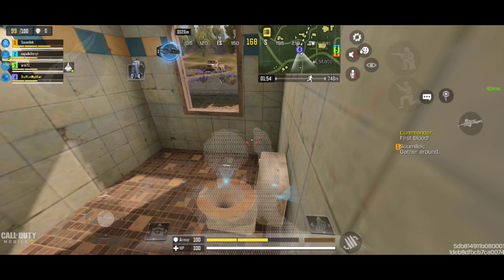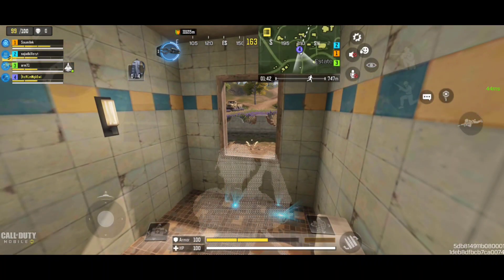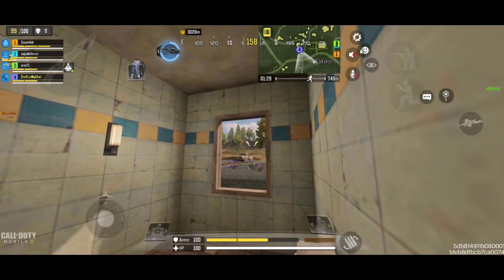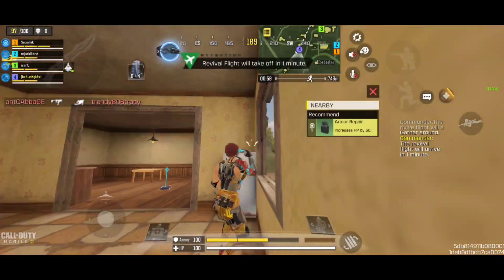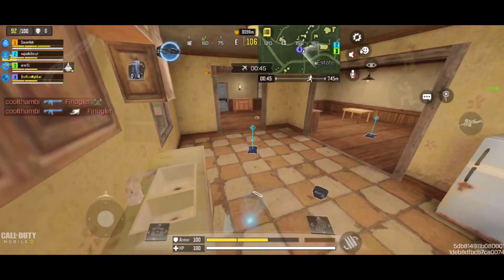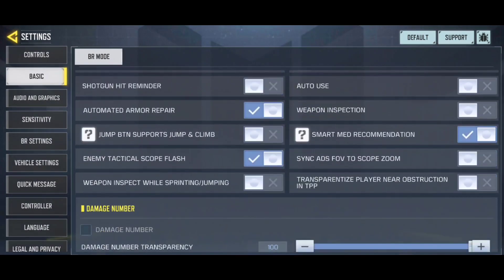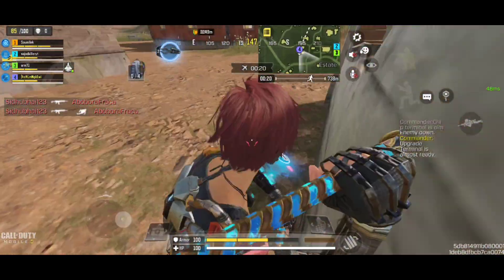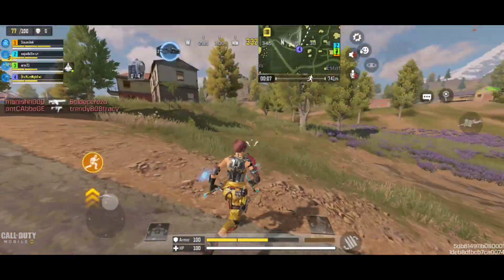This feature makes you go INVISIBLE in Codm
PVP, BR, Shooter, Shooting, Zombies, Multiplayer, Teams, Fun, FPS, Gunsmith, BP

"The CALL OF DUTY® you know and love now on your mobile device. With multiplayer (MP) modes such as Team Deathmatch, Domination, and Kill-Confirmed on iconic maps such as Shipment, Raid, and Standoff, as well as 100 player Battle Royale (BR), CALL OF DUTY®: MOBILE has it all! Play Multiplayer (MP) and Battle Royale (BR)!

CALL OF DUTY®: MOBILE boasts console quality HD gaming on your phone with customizable and intuitive controls, voice and text chat with your friends, and thrilling 3D graphics and sound. Experience this iconic franchise, now on your phone so you can play on the go. Play this FPS anywhere.

NEW SEASONAL CONTENT UPDATED MONTHLY

CALL OF DUTY®: MOBILE releases new content with every season with new game modes, maps, themed events and rewards so it never gets old. Every season expands upon the story in the CALL OF DUTY® universe and brings new unlockable content for everyone to enjoy. Fans will recognize many elements from Call of Duty®: Black Ops and Call of Duty®: Modern Warfare® alongside totally unique elements from CALL OF DUTY®: MOBILE. Drop into the battle today!

As you play CALL OF DUTY®: MOBILE you will unlock and earn dozens of iconic operators, weapons, outfits, scorestreaks and new pieces of gear that can be used to customize your loadouts, allowing you to play your way. Shoot your way to victory!

Gather your friends and test your mettle in competitive ranked mode or sharpen your aim in social play. Join a clan for a sense of community and earn unique rewards for participating in Clan Wars. It's fun to shoot with others!

DOWNLOAD OPTIONS TO REDUCE APP SIZE

Download and play CALL OF DUTY®: MOBILE without the barrier of storage space. As part of an effort to make CALL OF DUTY®: MOBILE more accessible, the initial app download size has been reduced and additional options allow players to choose what is downloaded to experience the full game; such as HD resources, maps, weapons, and operators.